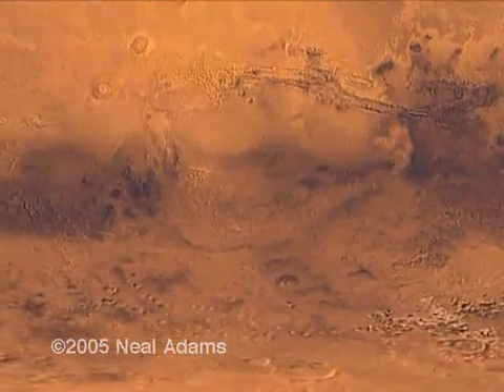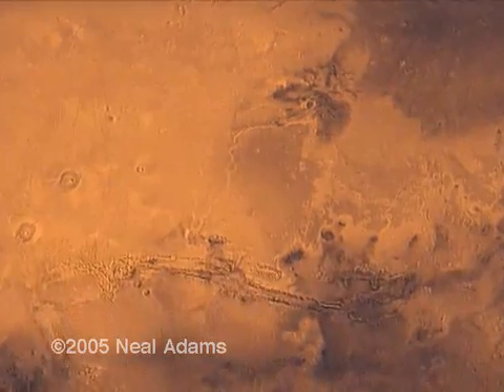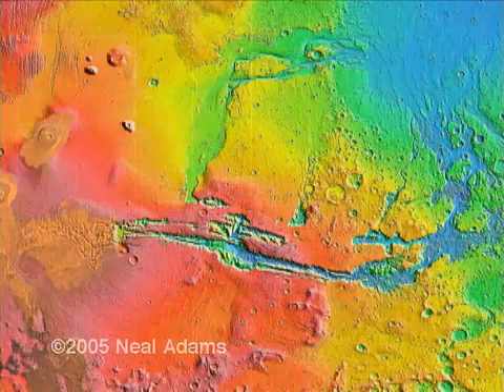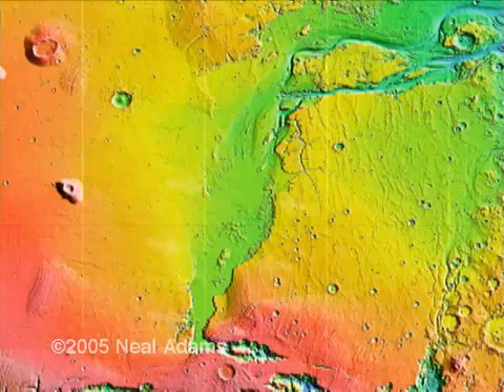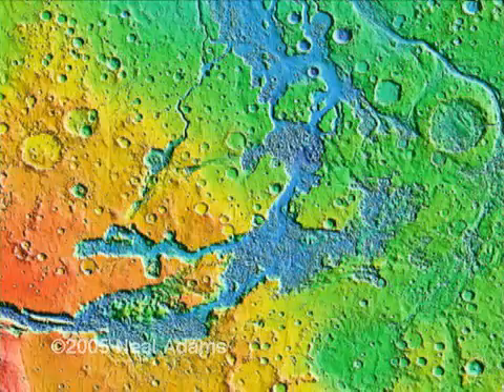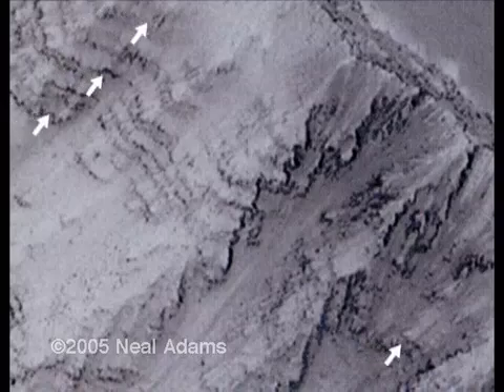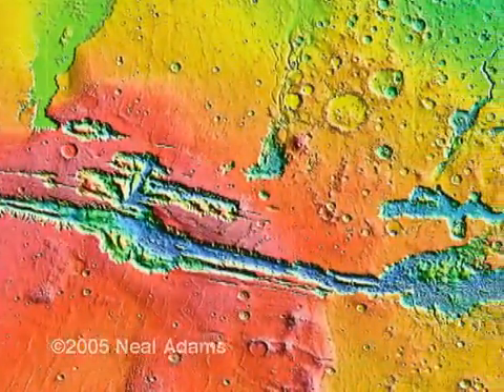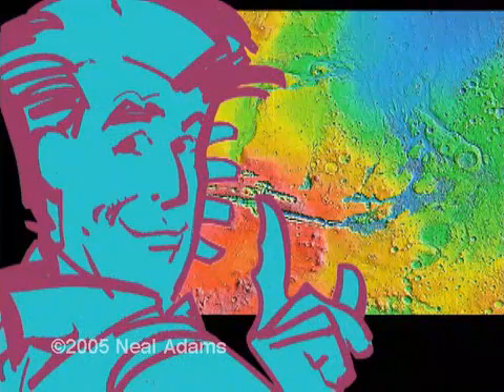Growing, expanding Mars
- Click to get to the fixed & full version.
The expanding, growing Mars.